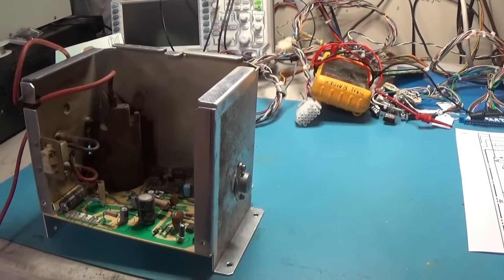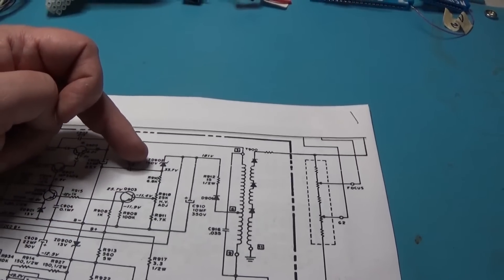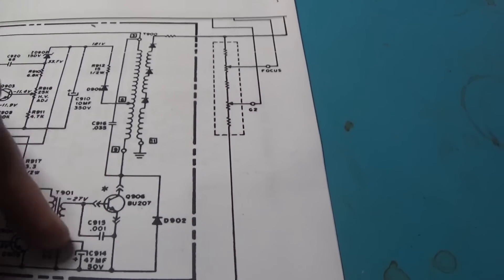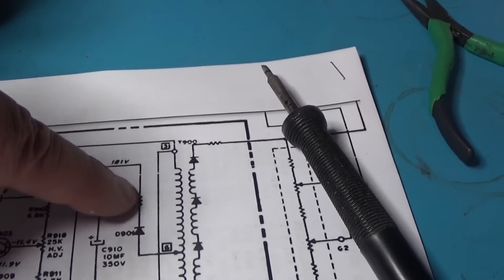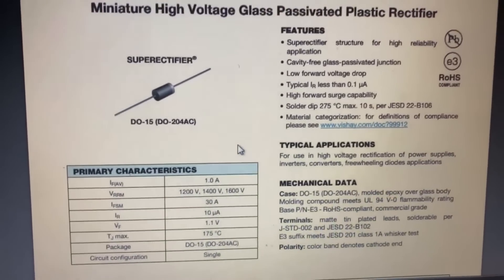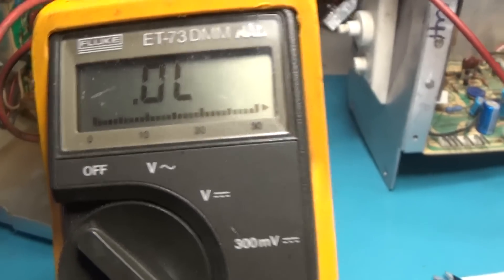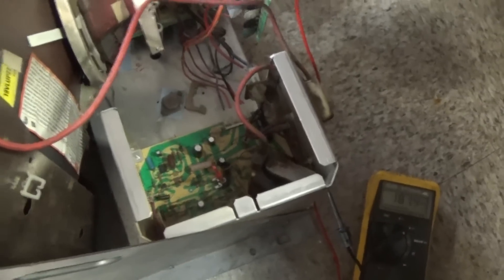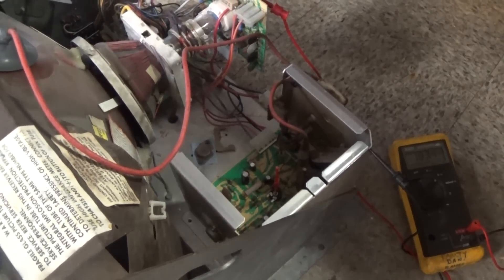Wells Gardner K6100 Color Vector Monitor High Voltage Cage Repair - 2-10-2024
10PCS Computer DB9 Male Connector